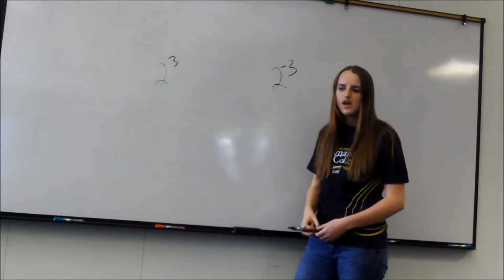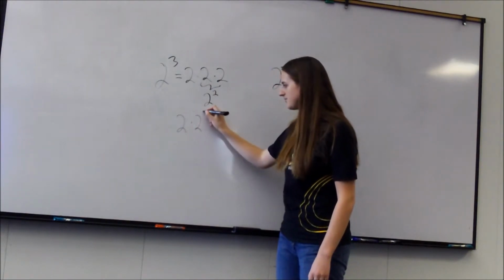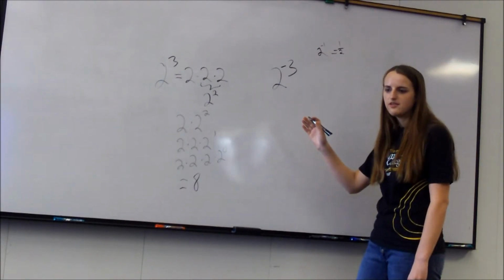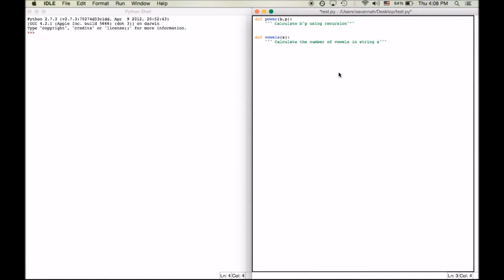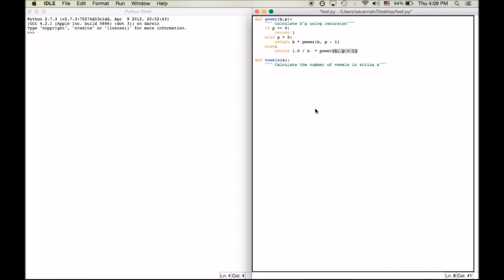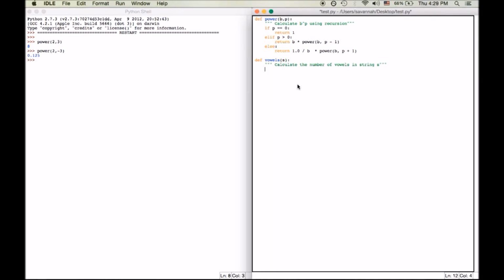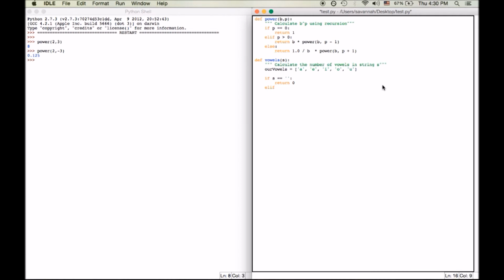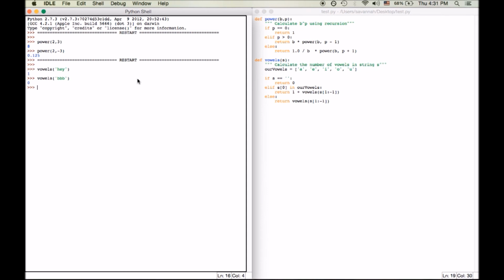3-3: Writing Factorial in Python (with Recursion)